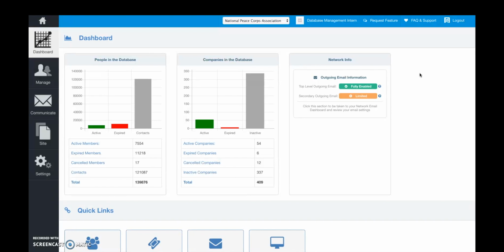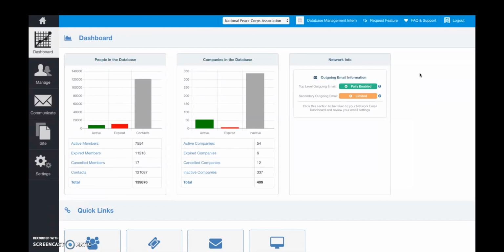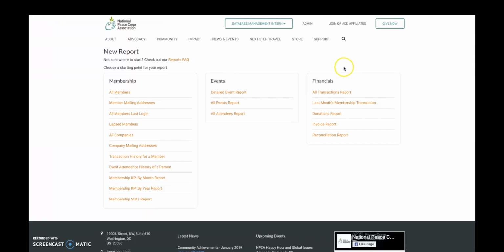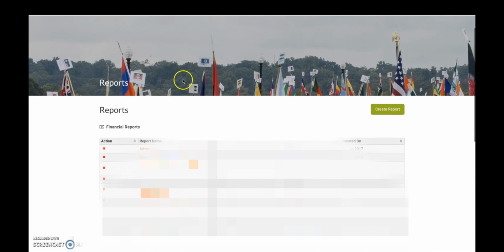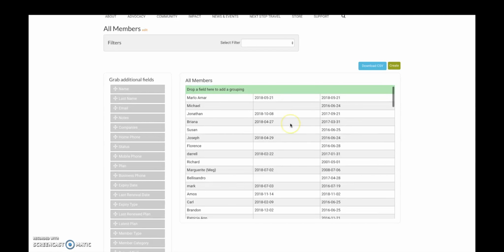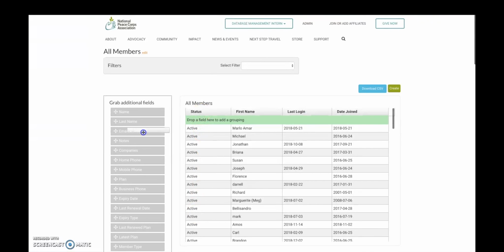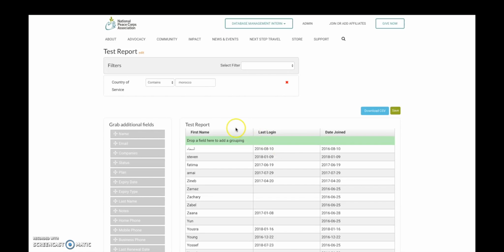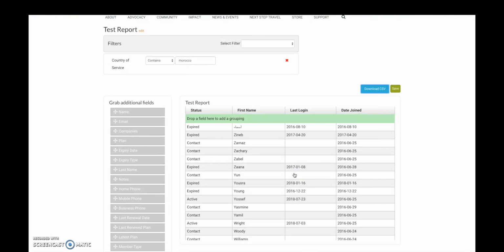Reports Tool Training Video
Learn how to use the Manage Reports feature of NPCA's Community Building Platform (SilkStart)!

Video created by NPCA Database Management and Analysis Intern David Dimolfetta